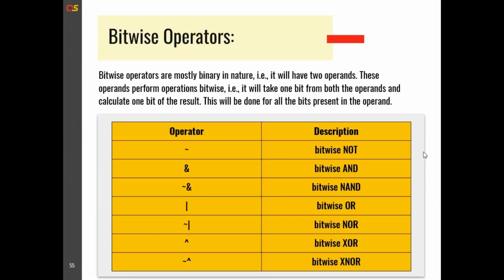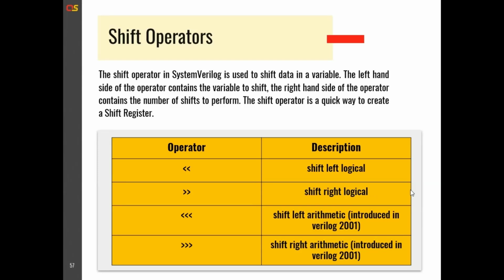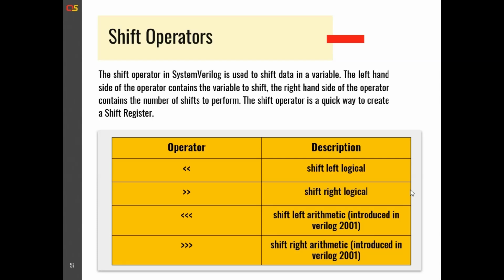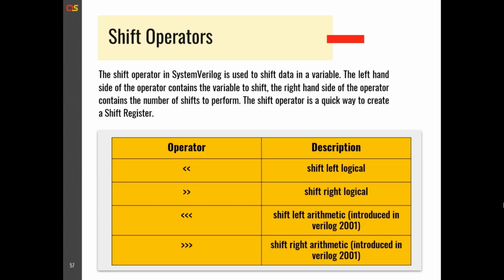SystemVerilog: Bitwise, Relational, Shift Operators & Control Statements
SystemVerilog offers a variety of operators and control statements to simplify hardware design and verification.

Bitwise operators like &, |, and ^ are used for bit-level manipulations. Relational operators compare values for decision-making. Shift operators perform bitwise shifts for data alignment or scaling.
Control statements such as if, case, for, and while enable branching and looping, ensuring efficient flow of execution. Together, these features make SystemVerilog a powerful tool for modeling and testing digital systems.

For the complete course, visit our Udemy channel to dive deeper into SystemVerilog and Verification Concepts.